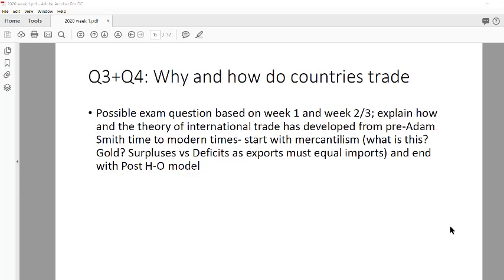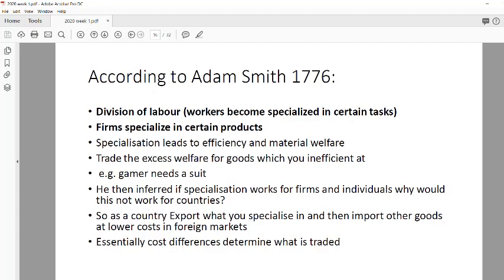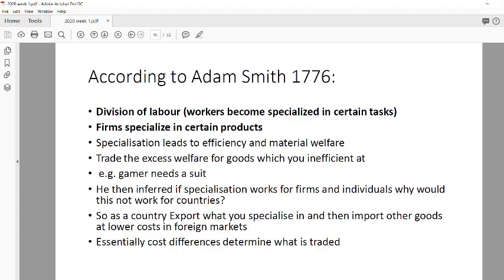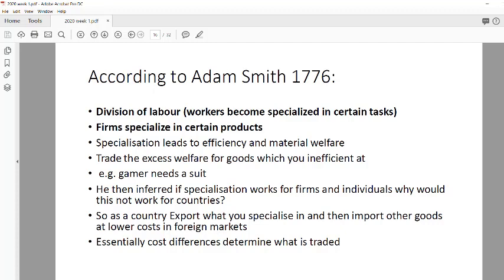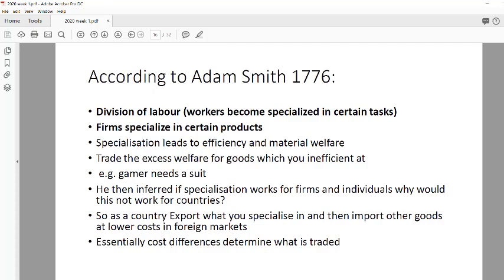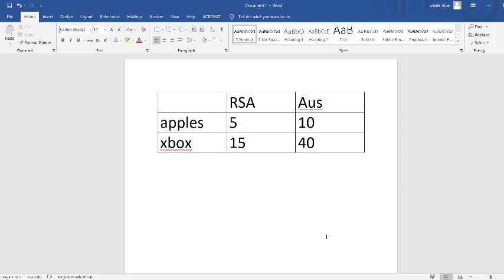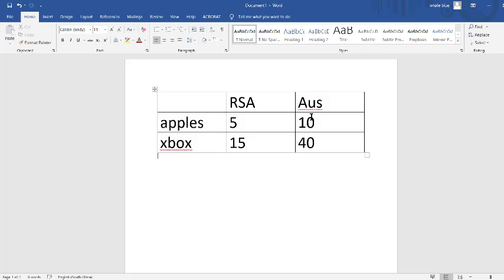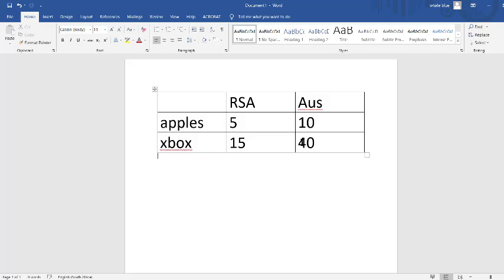ECO735 Topic 01b